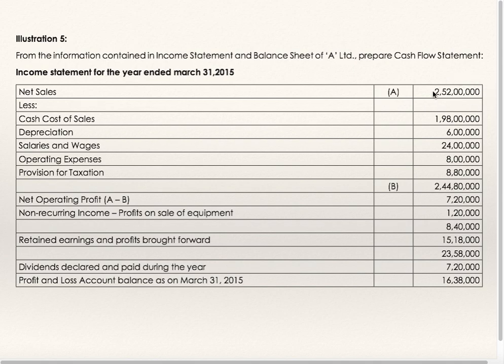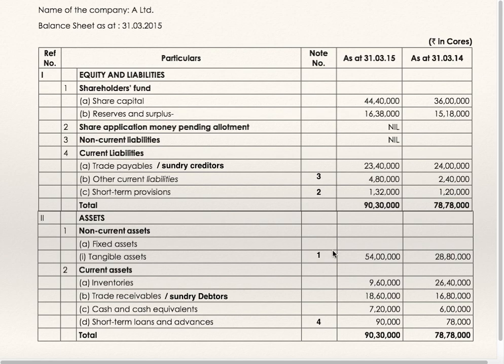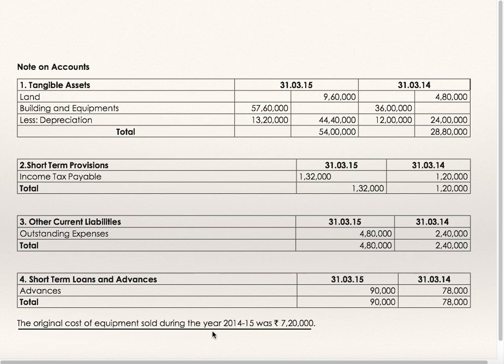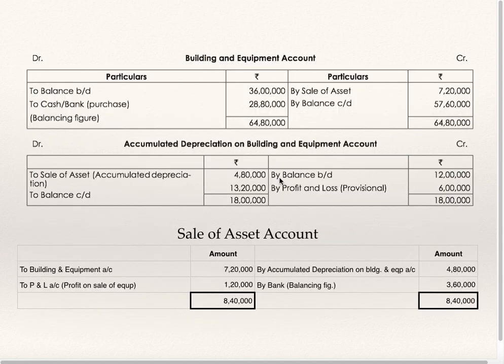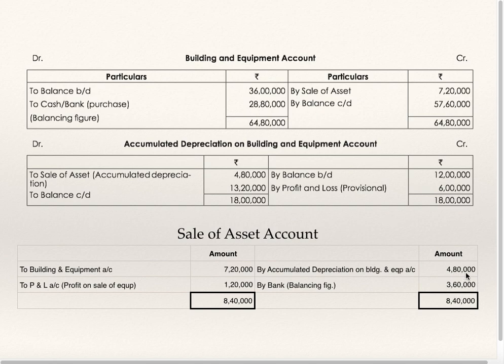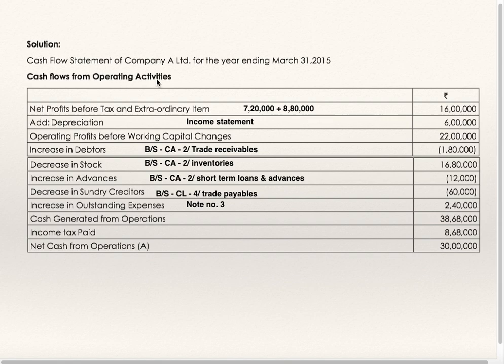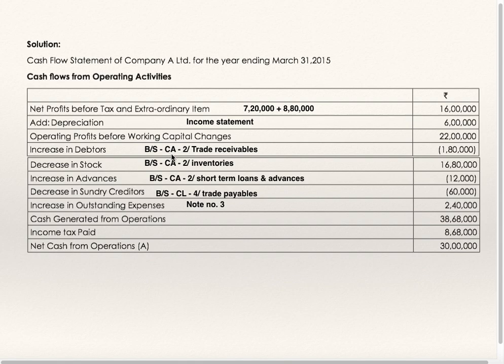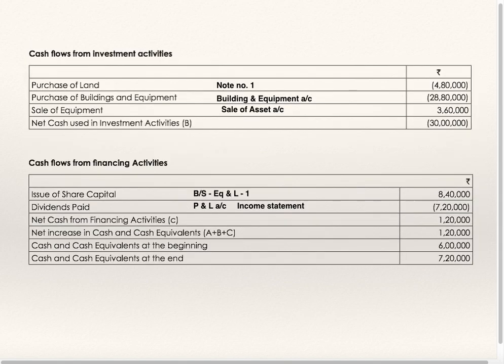ICMA Inter - Paper 12: Cash flow statement - part 5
Based on 2016 syllabus. Students appearing for CMA Intermediate paper 12 (Company Accounts and Audit) will get more clarity on preparation of cash flow statement

Cash flow statement as per AS 3
illustrations